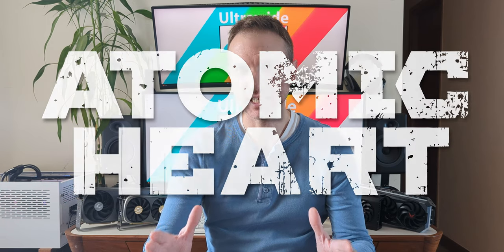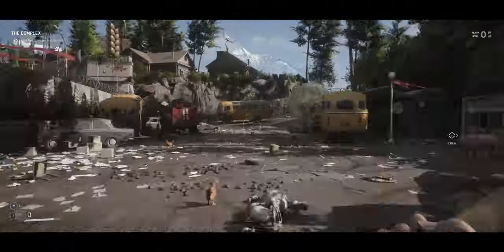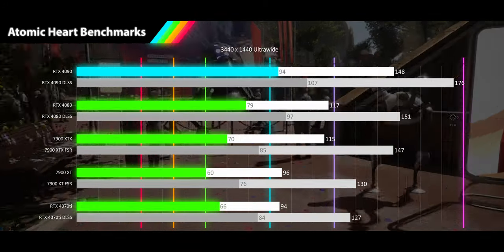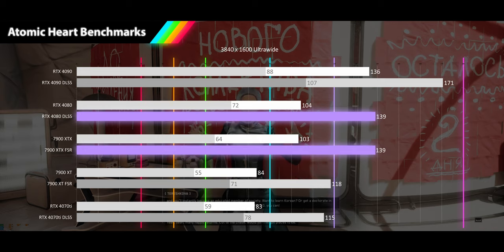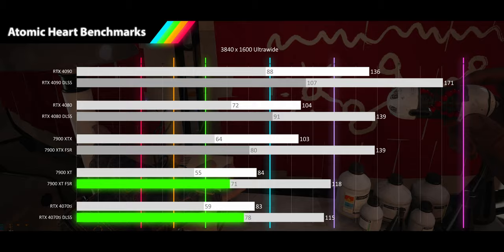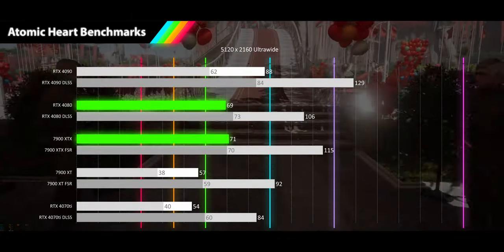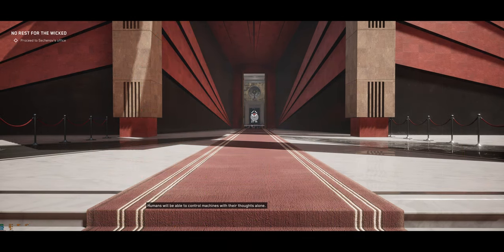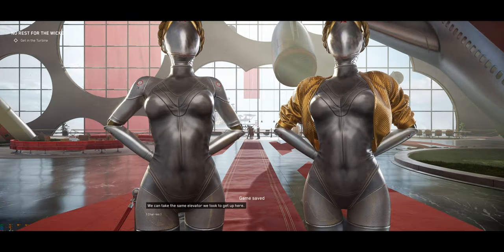Atomic Heart Ultrawide Performance all new GPUs tested - 4090, 4080, 7900XTX, 7900XT and 4070Ti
This is a benchmark of the first person shooter Atomic Heart, using RTX 4090, RTX 4080, RTX 4070Ti, RX 7900 XTX and RX 7900 XT, and benchmarked at 5120x2160, 5120x1440, 3860x1600, & 3440x1440.

Hardware
Nvidia GeForce RTX 4070Ti

CHAPTERS
00:00 - Introduction
00:33 - Test Path
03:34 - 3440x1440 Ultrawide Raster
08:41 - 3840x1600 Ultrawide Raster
13:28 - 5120x1440 Super Ultrawide Raster
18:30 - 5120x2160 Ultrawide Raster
25:14 - The GPU to Get!
26:11 - Graphical Presentation